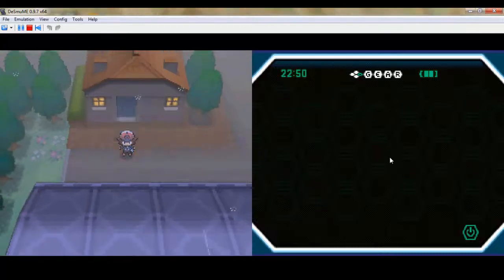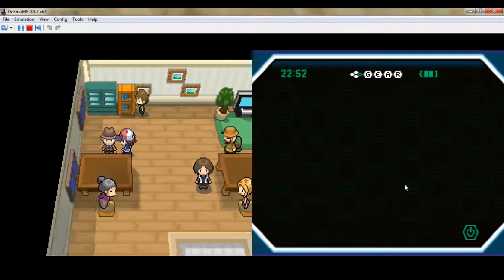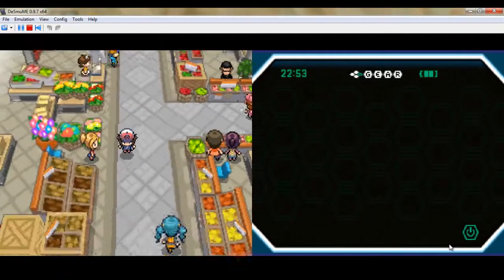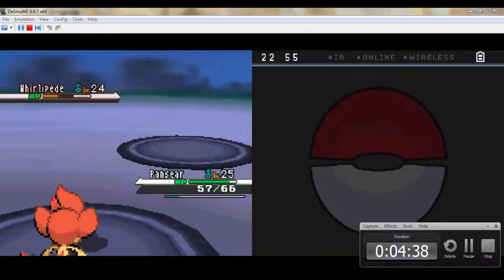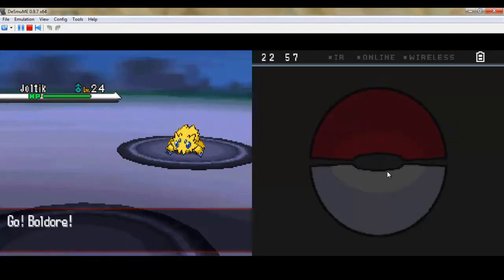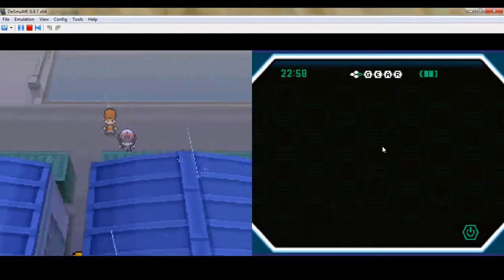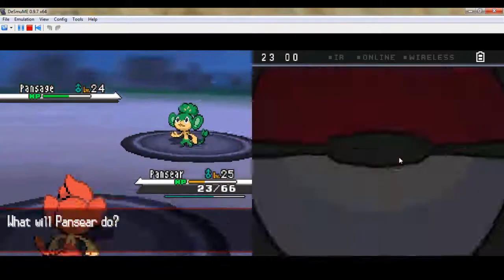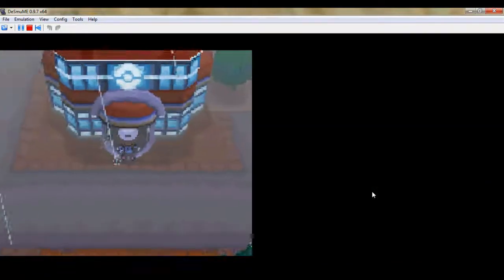Let's Play Pokemon Black, pt. 30: Dock of the Bay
In this episode, we clear out the area around the Cold Storage and explore Driftveil City.